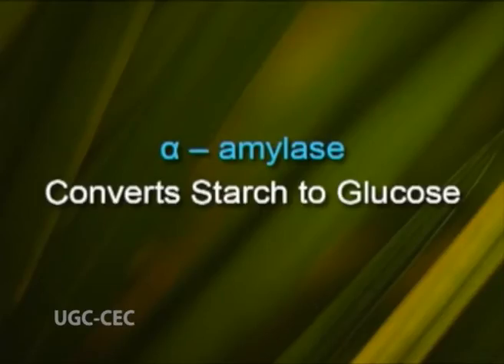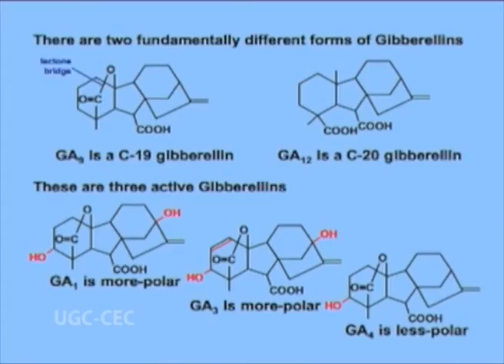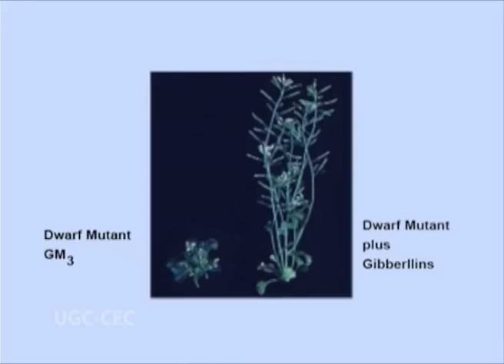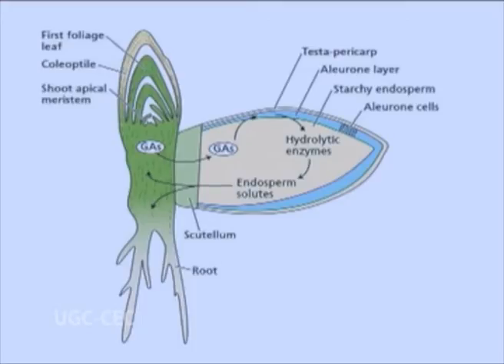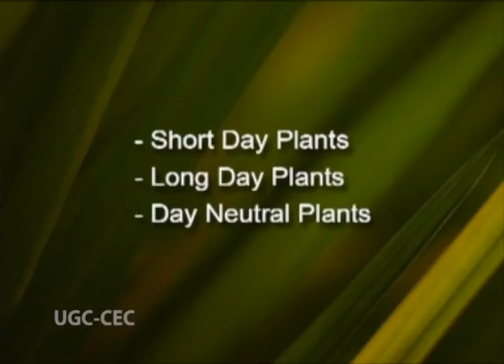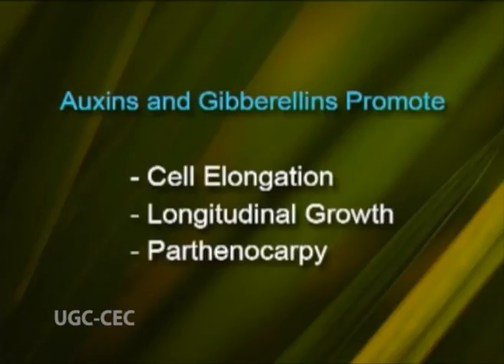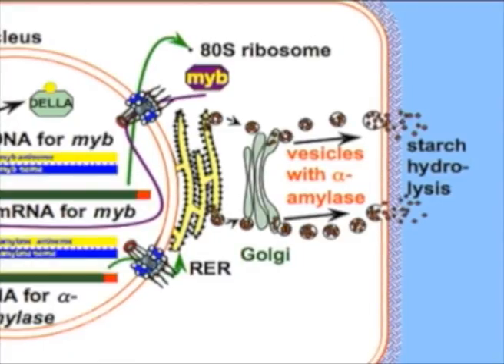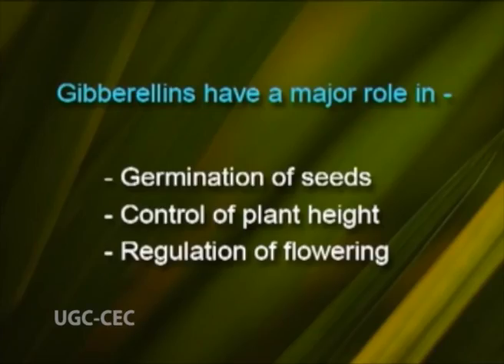GIBBERELLINS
Subject :lifesciences
Course  :2nd year / paper 3